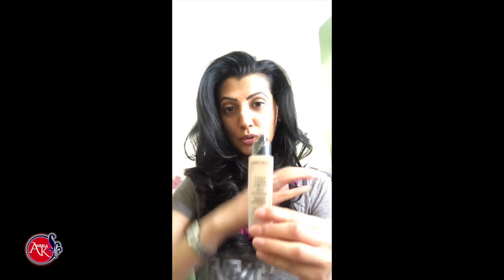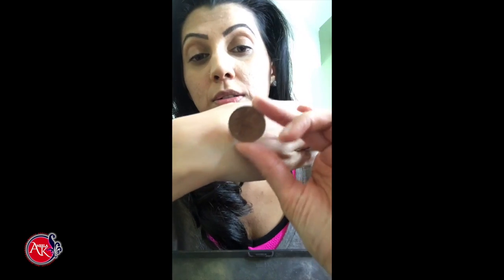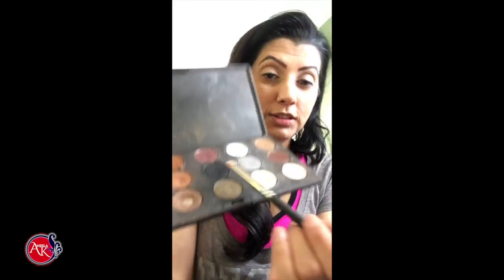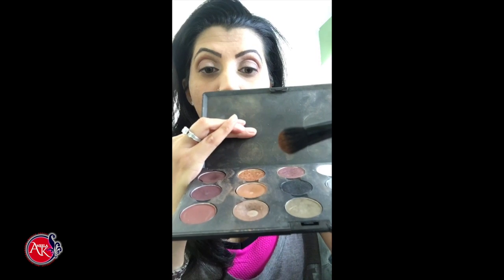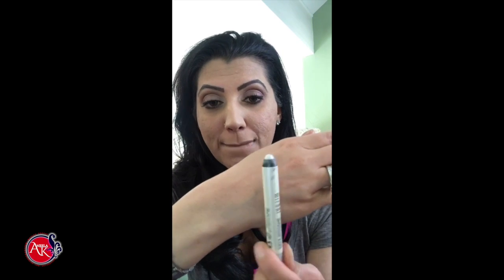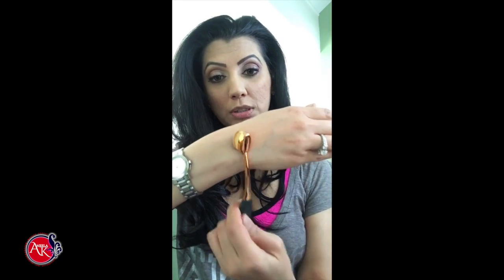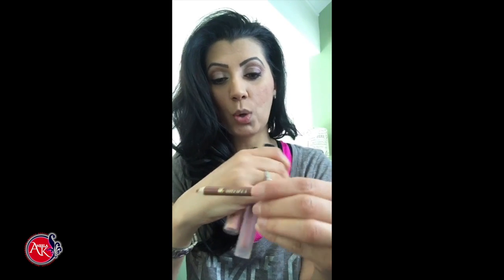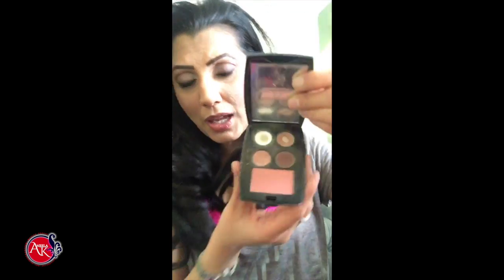Soultry Nude Makeup Tuturial | Aneela K.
This is a tutorial on a sultry everyday Nude Makeup Look! One that you can take with you every where you go and still look amazing! The steps were explained slowly and in full detail so it should be real simple to follow along. If you guys enjoyed this tutorial please do leave a Thumps up as an awesome visitor to my channel. And a subscription would be the coolest Thanks from you all!! Enjoy and Rock on!!

Audio Credit: Bruno Mars